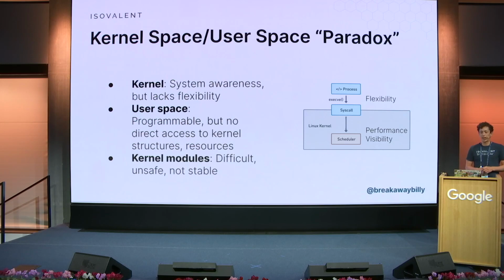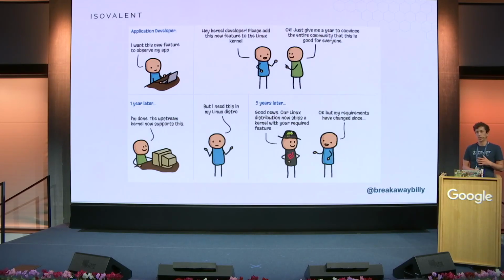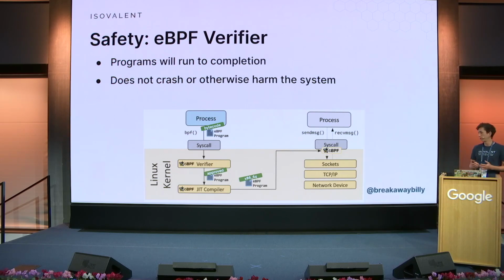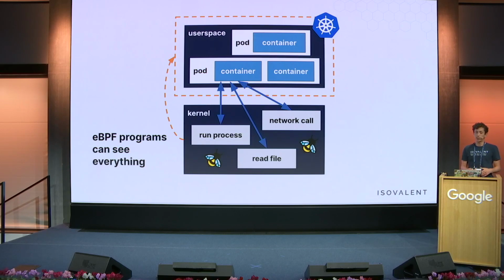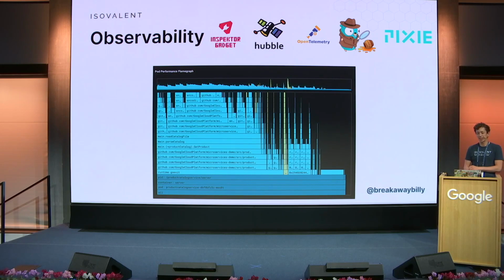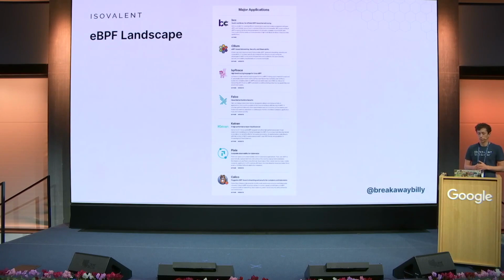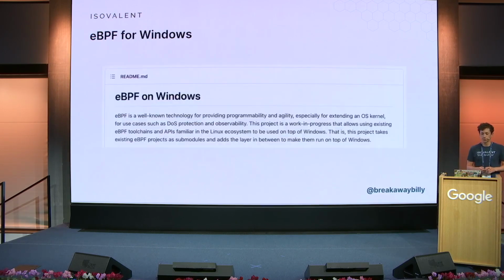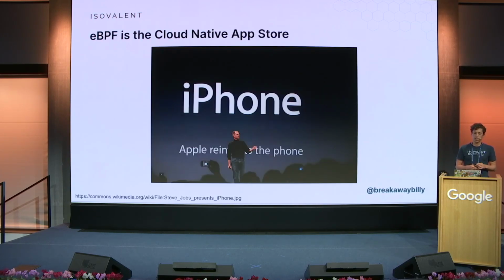Bill Mulligan – Buzzing Across the Cloud Native Landscape with eBPF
The buzz around eBPF in cloud native is growing quickly and it can be hard to know where to start or how to keep up. In this talk, Bill will trace how he got into eBPF, explore where eBPF fits on the cloud native landscape, and
teach others how to dive into the hive of activity around eBPF.

People just beginning with eBPF will learn how eBPF makes it possible to have efficient networking, observability without instrumentation, effortless tracing, and real-time security (among other things). Those already familiar with eBPF will get an overview of the eBPF landscape and learn about many eBPF applications on the cloud native landscape that allow them to harness the power without needing to dive into the bytecode. The audience will walk
away with an understanding of the buzz around eBPF and knowledge of tools that may solve some of their problems in networking, observability, and security."